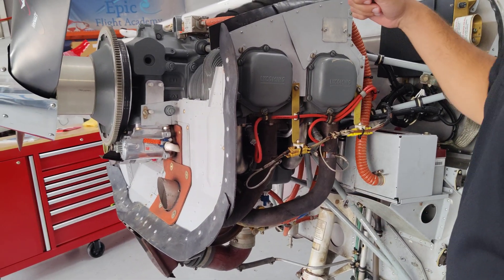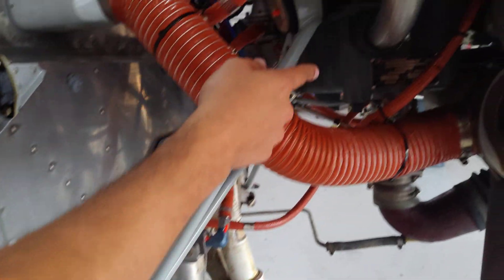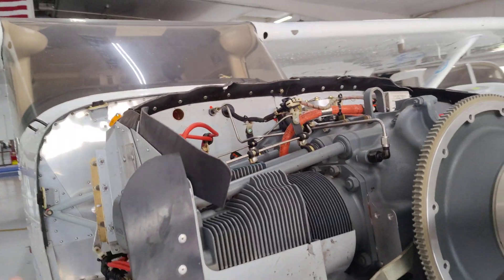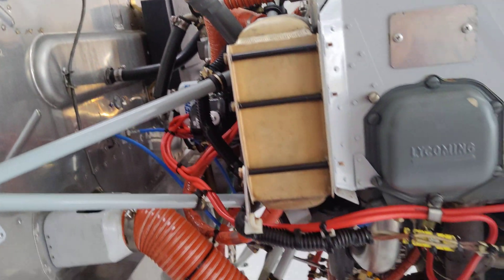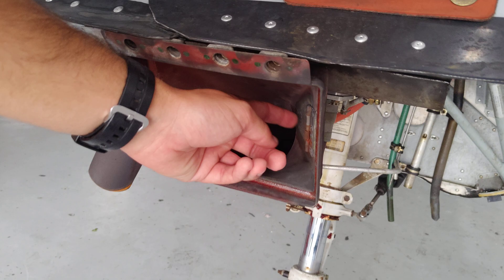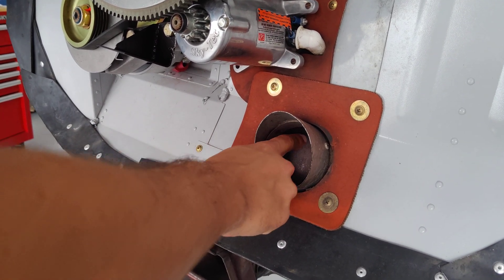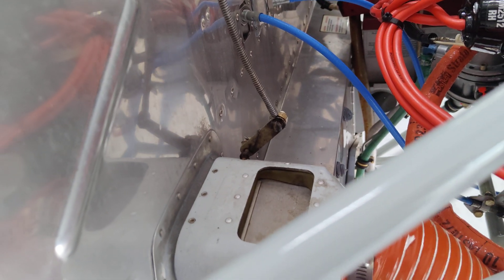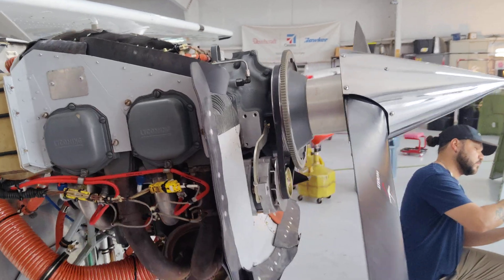Inside the cowling of a Cessna 172S (Engine: Lycoming IO-360-L2A) | 4K Resolution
Number of Engines: 1
Engine Manufacturer: Textron Lycoming
Engine Model Number: IO-360-L2A
Engine Type: Normally aspirated, direct drive, air-cooled, horizontally opposed, fuel injected, four cylinder engine with 360.0 cubic inch displacement.
Horsepower Rating and Engine Speed: 180 rated BHP at 2700 RPM